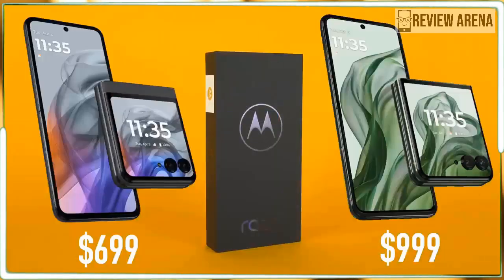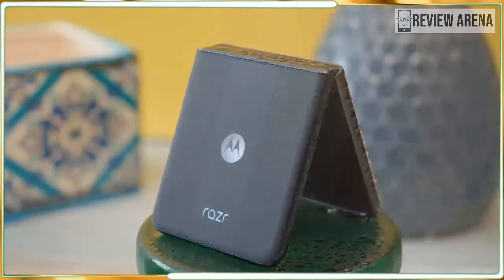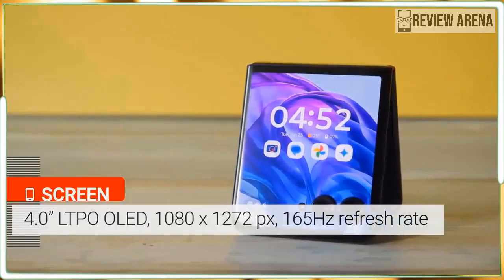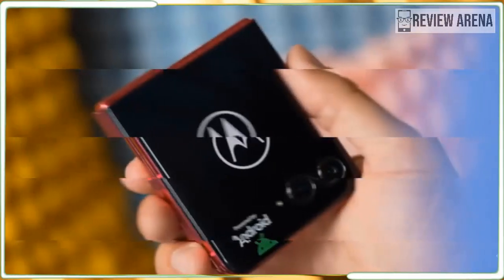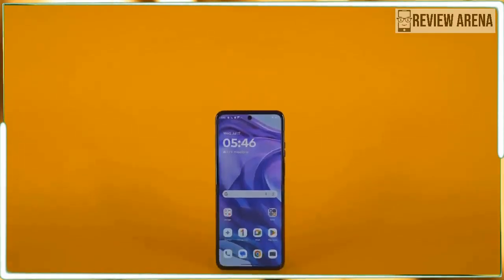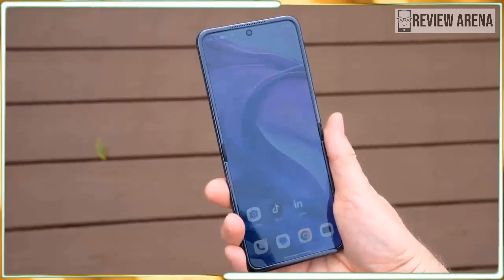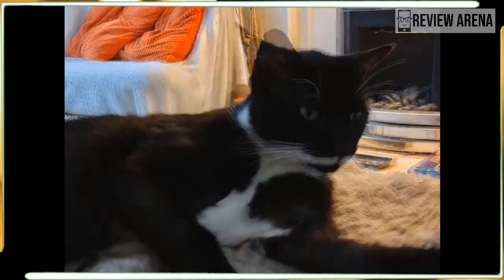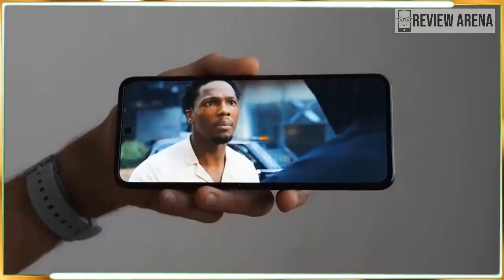Motorola Razr 50 Ultra (Razr+ 2024) Review: The Best foldable you can get right now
motorola razr 50 ultra vs samsung z flip 6